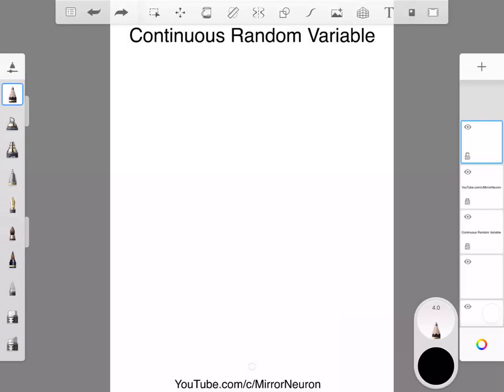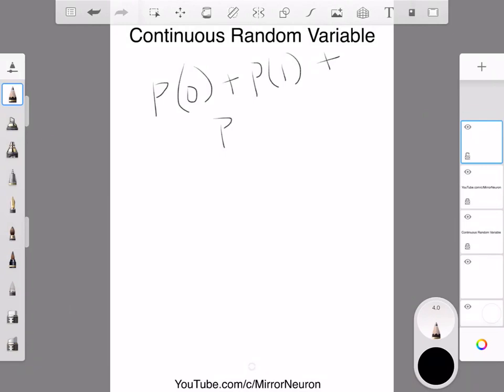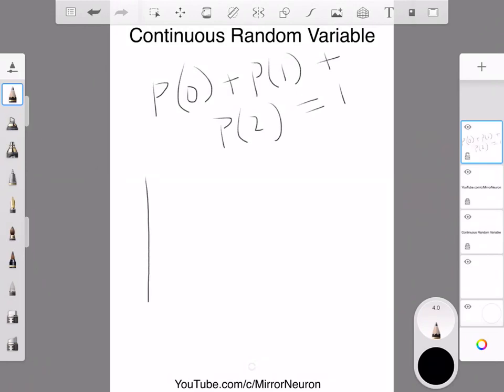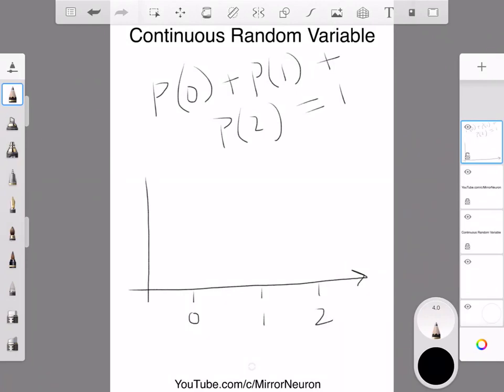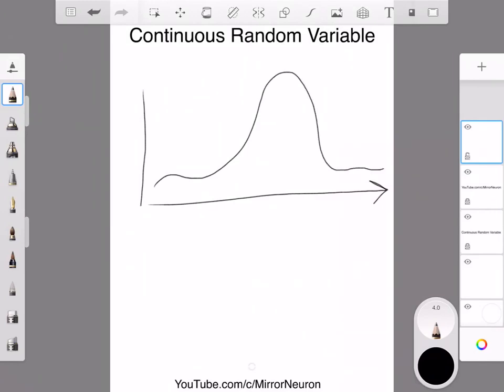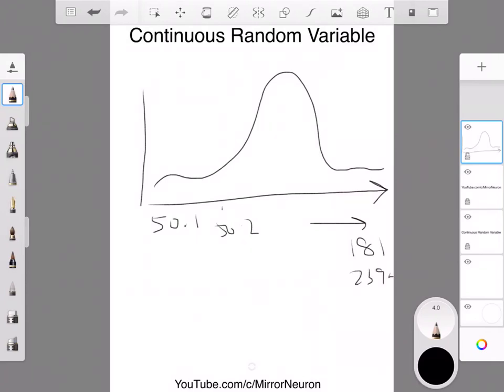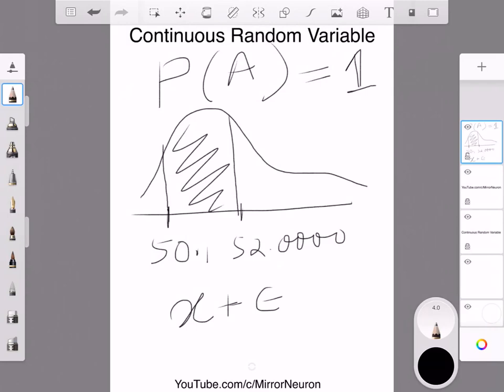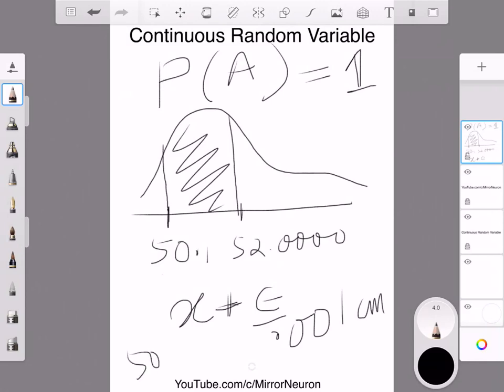Probability for Machine Learning | 9b Continuous Random Variable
This part continues from 9a. It discusses the intuition behind continuous Random variable